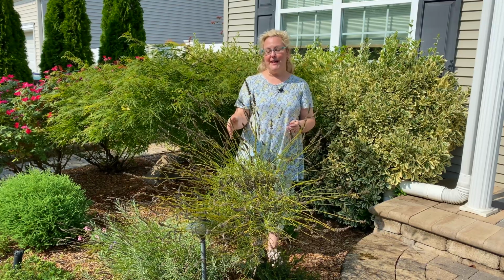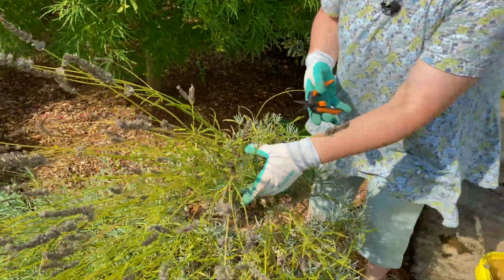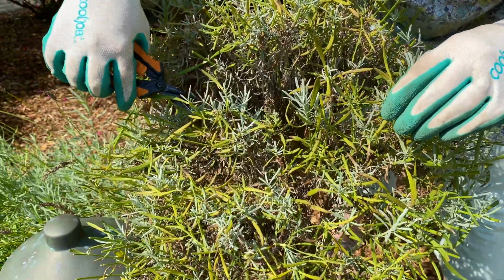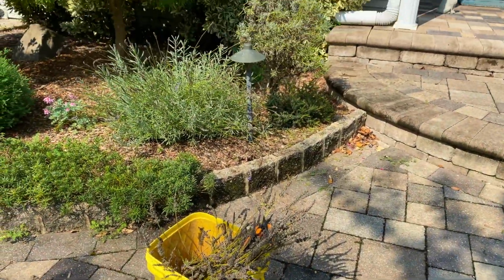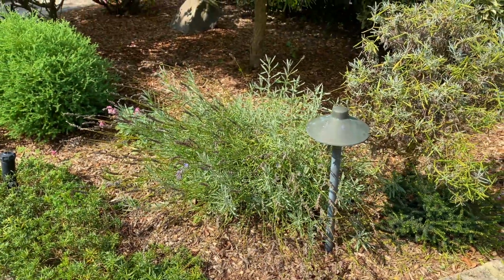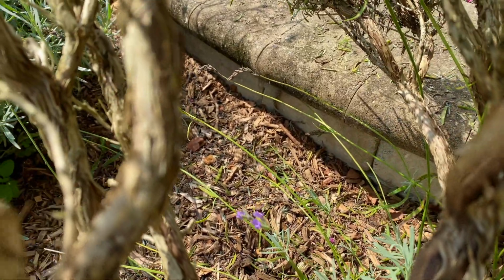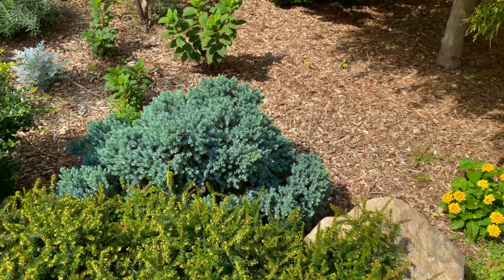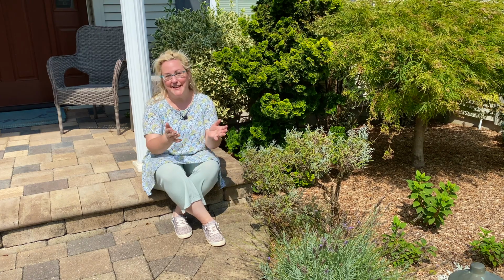Trimming My Woody Lavender Topiaries After Flowering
In this video, I’m trimming my imperfect woody lavender topiaries after they’ve finished flowering. I show you two ways to trim them: a quick way and a more relaxing, meditative way. These topiaries are my solution to what were very overgrown, woody lavender plants. I also give you a mini-tour of the garden bed — the good AND the bad in mid-August!

🌿  LAVENDER PRUNING AND WOODY LAVENDER VIDEOS  🌿

This video playlist tells you about Lavender Phenomenal, how to prune lavender, and shows you what I did to my own woody lavender, turning it into imperfect lavender topiaries over time.

🌿  GARDEN TOOLS USED TO TRIM LAVENDER  🌿

🌱 Fiskars Garden Snips

🌱  CoolJob Gardening Gloves

These are my favorite garden gloves -- and I've tried quite a few -- which protect my hands when doing gardening chores!